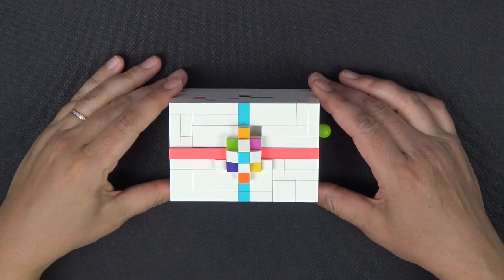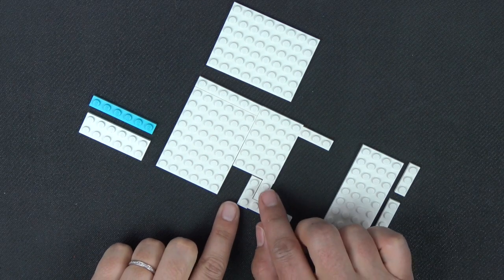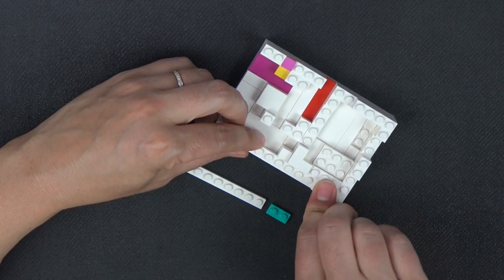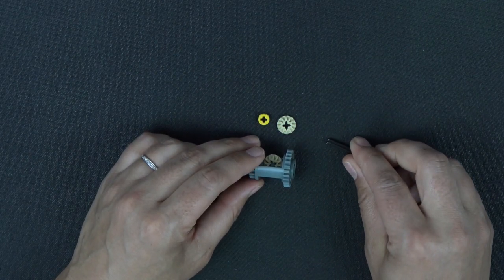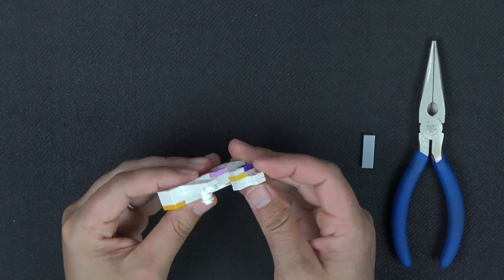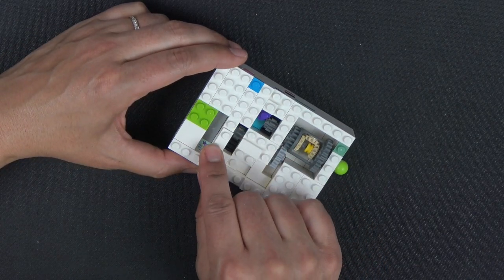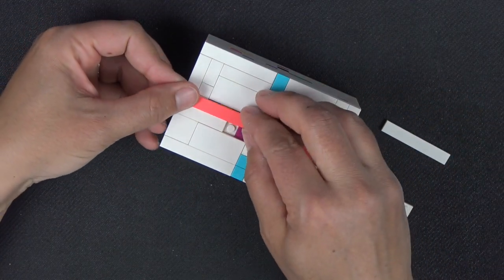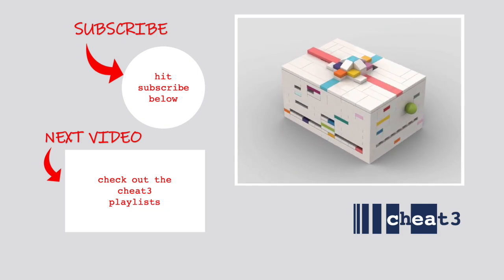Full Tutorial: GIFTCARD BOX - A Lego Puzzle Box for Gift Cards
Help your gift card live its best life! Hide your giftcard inside our custom made lego puzzle box. It is a sequential discovery puzzle with 10 steps before allowing access to the hidden gift card. This full tutorial video will give step by step instructions on how to build this awesome lego puzzle box!
Note: This lego puzzle box has 3 Frankenbricked pieces (a 1x3 plate and tile, and a 2x2 corner plate).
Parts of this puzzle were inspired by the incredibly talented BrickYorkMan's TRESS puzzle.

© cheat3 puzzles 2021
cheat3 makes and distributes puzzle designs in the form of instructions and tutorial videos. These designs and the puzzles built from them are for personal use only and may not be distributed or sold without the permission of cheat3 puzzles.

Please share your builds of cheat3 puzzle designs on your personal social media accompanied with the following text:
"Original design by cheat3 puzzles on YouTube"